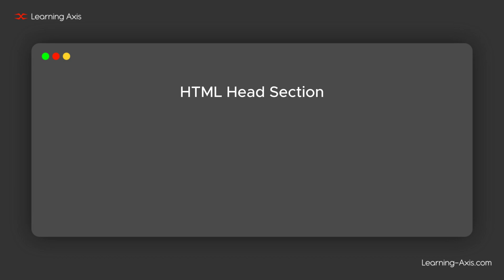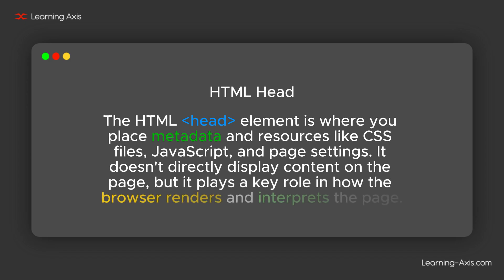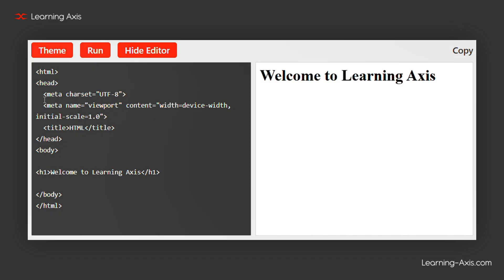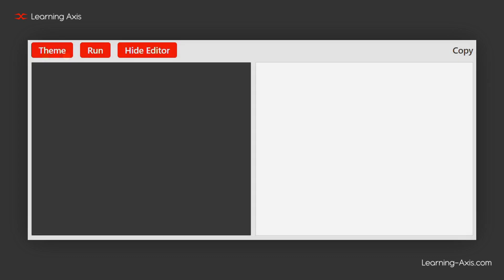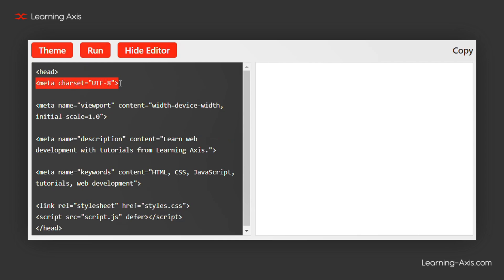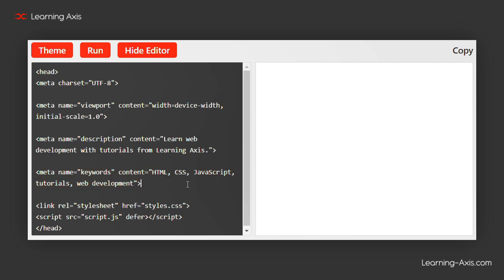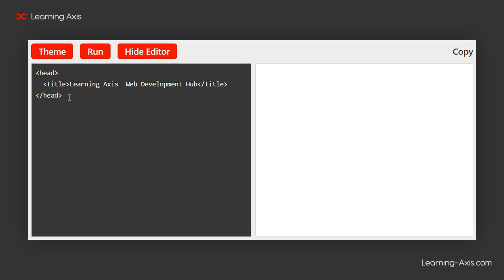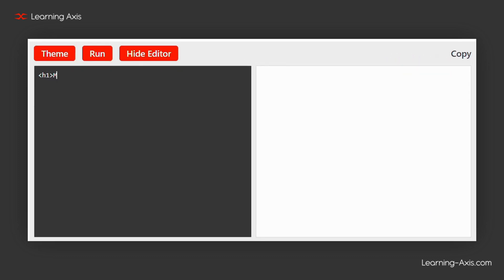HMTL Head | HTML Page Title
In this video, we dive into the HTML head element and explore its importance in web development. You'll learn how to set the page title using the title tag, making your webpages more SEO-friendly and user-friendly. We also discuss why the head section is crucial for including metadata, external resources, and more.

Chapters:
0:00 - 0:14 Intro
0:15 - 1:13 HTML Head Section
1:14 - 2:42 HTML Head Elements
2:43 - 3:16 HTML Page Title
3:17 - 3:39 Closing